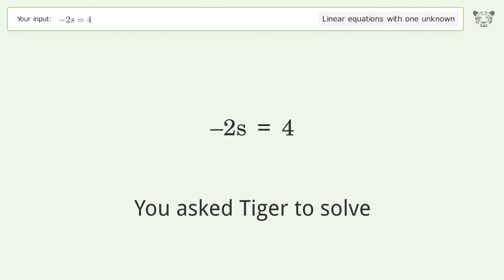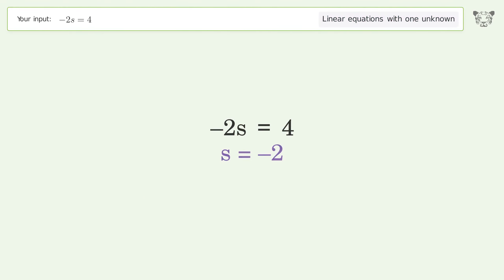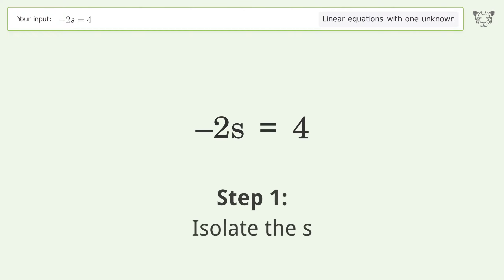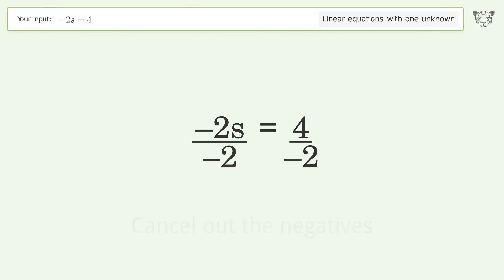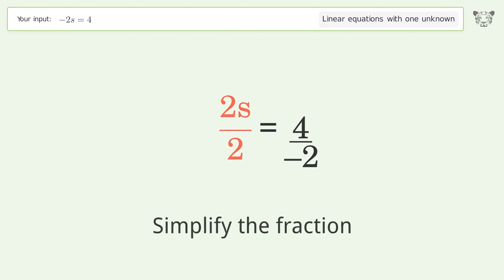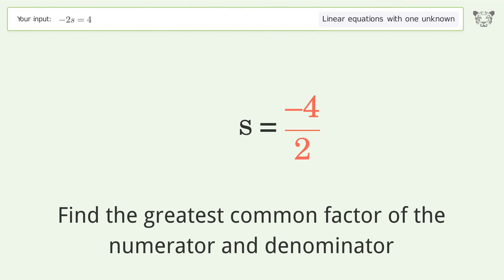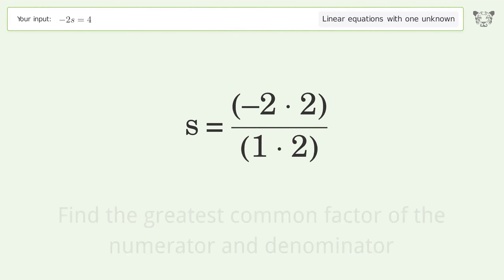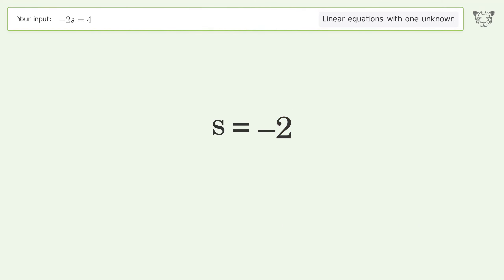Linear equation with one unknown: Solve -2s=4 step-by-step solution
Solving -2s=4 using the linear equation with one unknown solver

for a step-by-step and more tips and tricks for dealing with linear equations with one unknown.